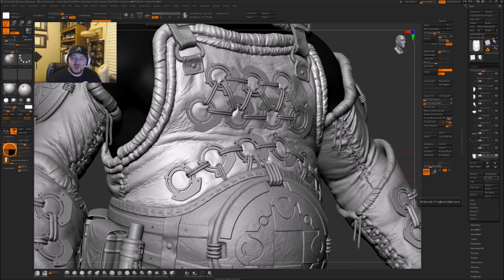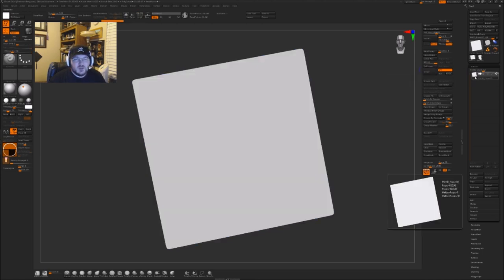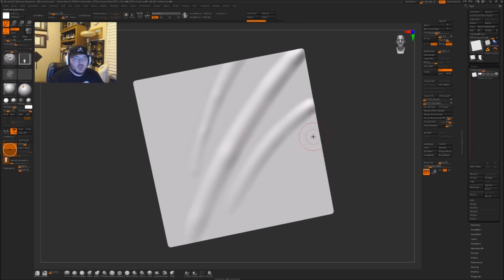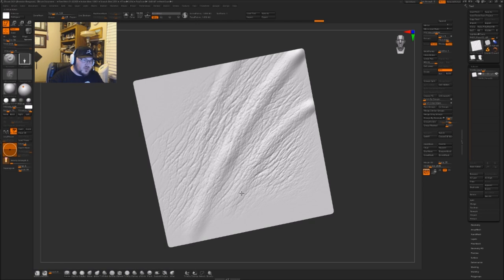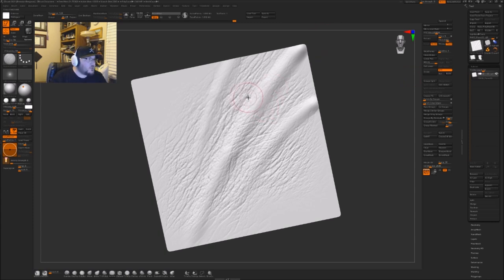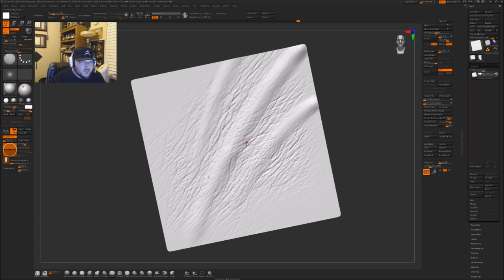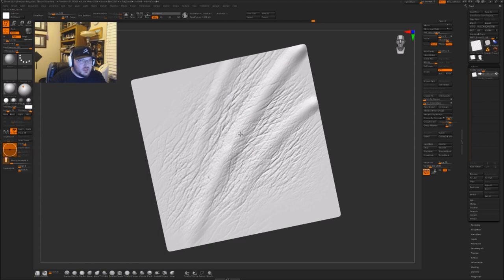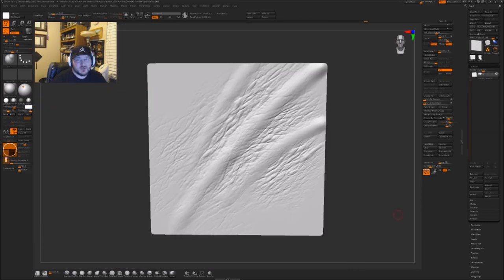Sculpt Realistic Leather in ZBrush! - ZBrush Top Tips - Brendon Bengtson